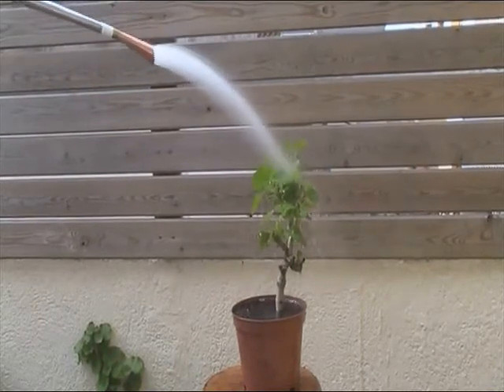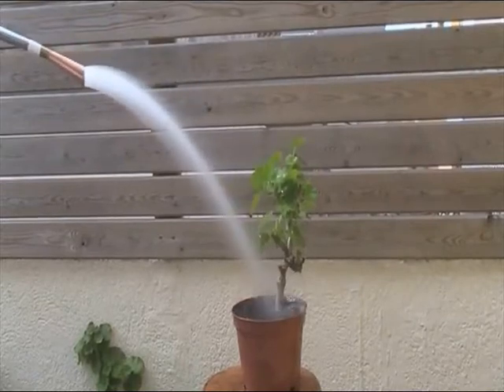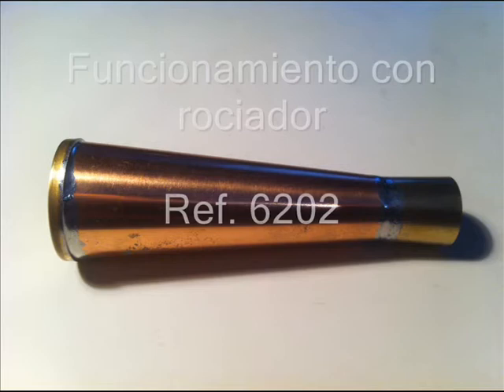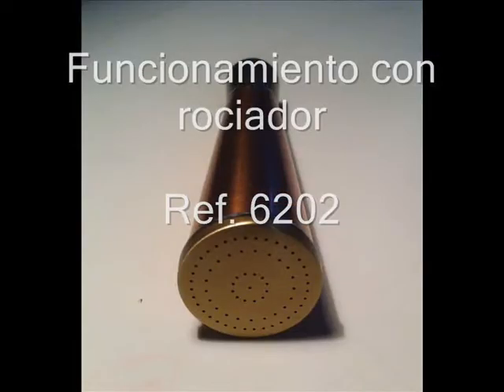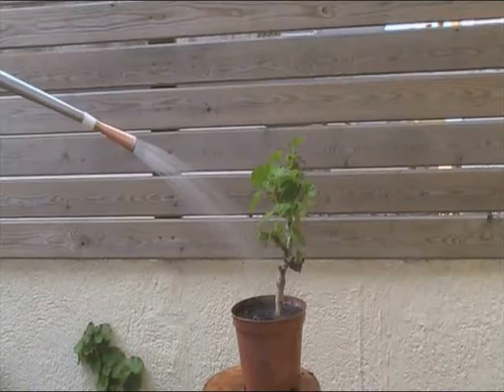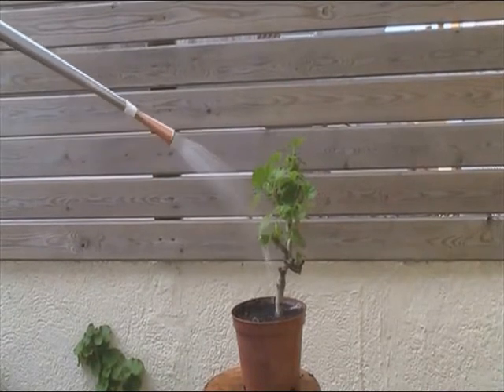Llauneria Roura: Regadera 2 litros inox para Bonsais